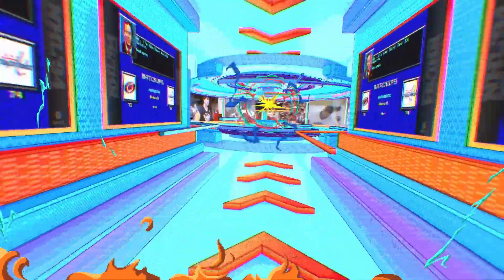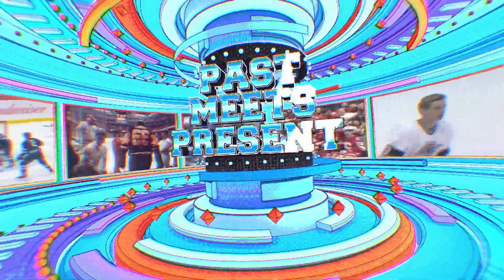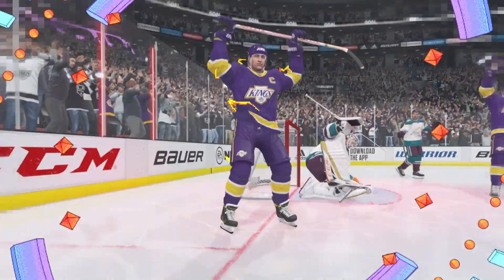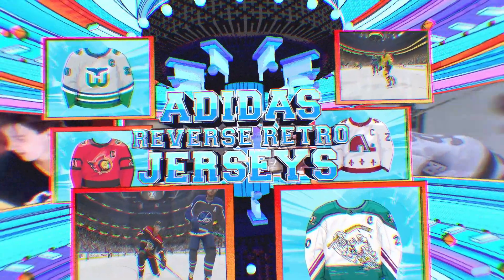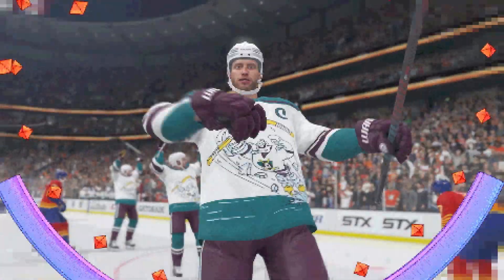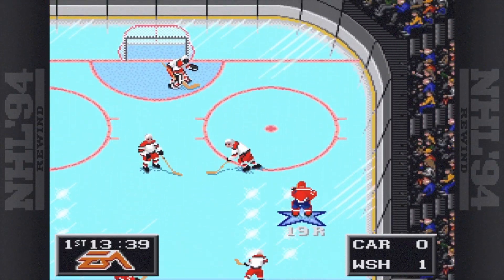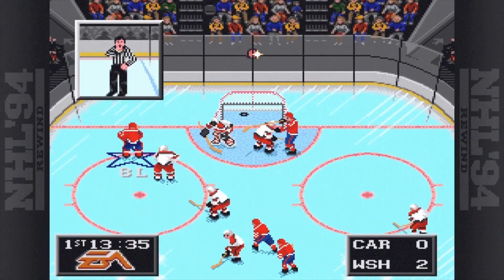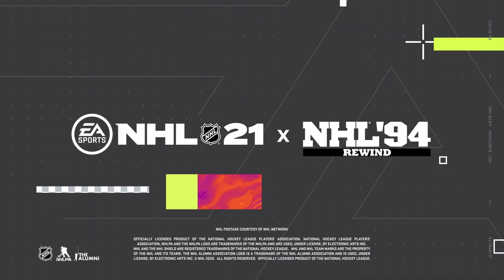Past Meets Present In NHL 21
Time for the past to meet the present in NHL 21. Now you can score in style with the all new reverse retro jerseys we’ve added in game. We’ve also added HUT icons so you can hit the ice with all your favorite players from the past.

In addition to NHL 21, we’re also throwing it back with NHL 94 Rewind now available for everyone to purchase. Time to relive the glory days of 1994 graphics and controls but with today’s teams and rosters.

What are you most excited for: Reverse Retro Jerseys? HUT Icons? Or NHL 94 Rewind?